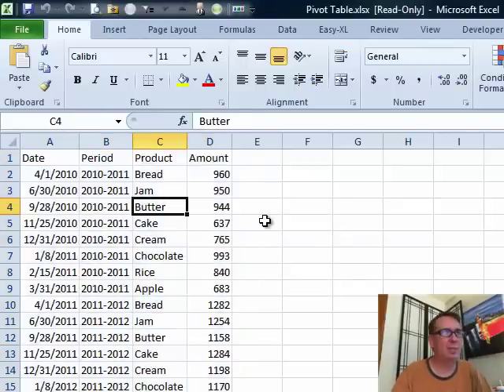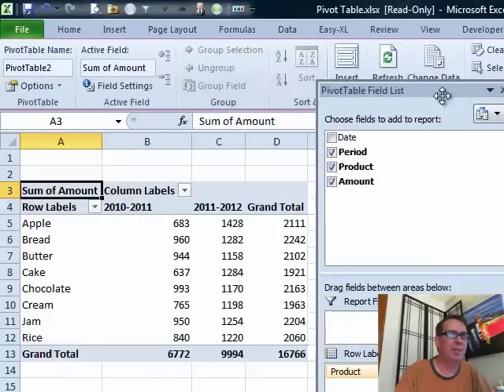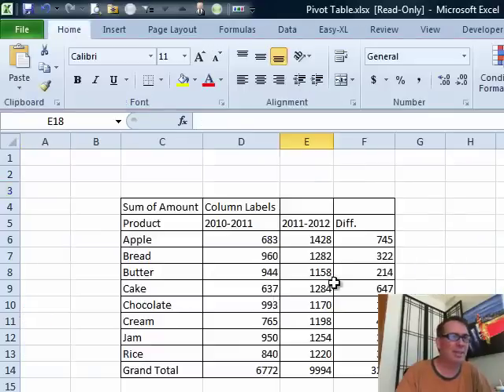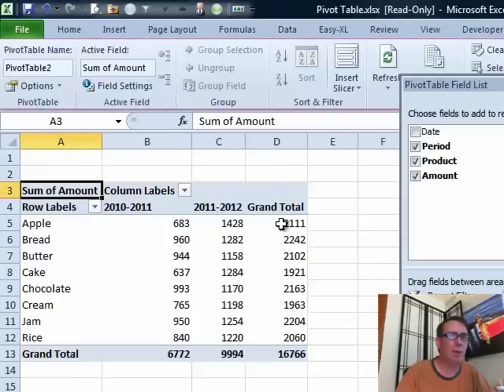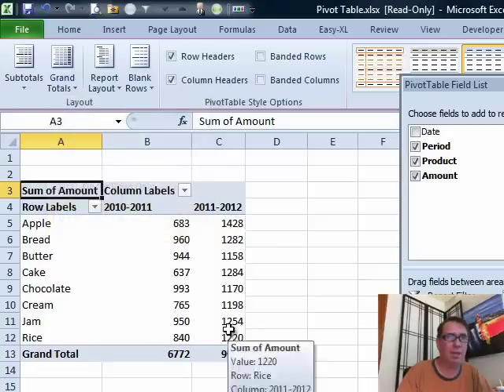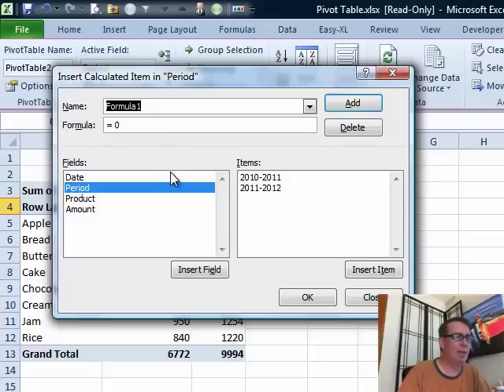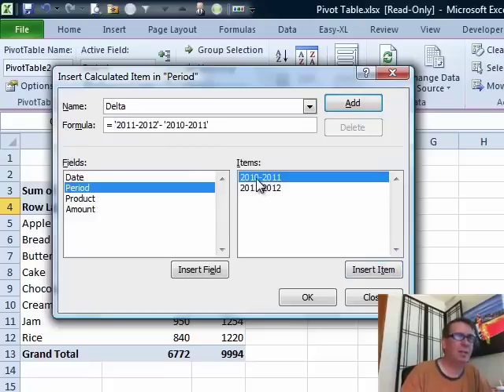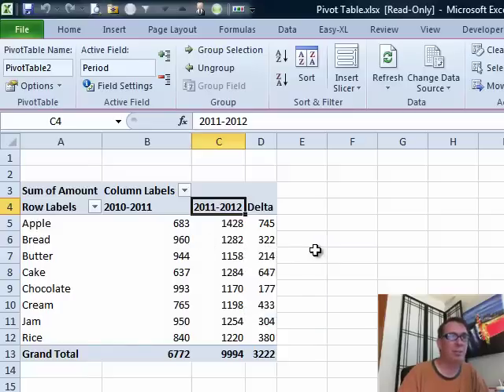Excel - Master Pivot Table Deltas: Replace Grand Total with Delta Column - Episode 1435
Microsoft Excel Tutorial - Master Pivot Table Deltas: Replace Grand Total with Delta Column.

Welcome to the MrExcel podcast. In this episode, we will be discussing pivot table deltas. If you're not familiar with pivot tables, they are a powerful tool in Excel that allows you to summarize and analyze large amounts of data quickly and easily. Today's question comes from Viabahv, who wants to know how to create a pivot table that shows the difference between two time periods.

To start, we will insert a pivot table by going to the Insert tab and selecting "Pivot Table." We want our products to be listed on the left-hand side, the time periods across the top, and the amount in the center of the table. However, when we create the pivot table, we see that there is a total column, which we don't want. We want to see the difference between the two time periods, not the total. So, how do we do that?

First, we need to get rid of the grand total column. We can do this by going to the Design tab and under "Grand Totals," selecting "Off for Rows and Columns." Next, we will insert a calculated item in one of the cells. In Excel 2010, there is a handy "Calculations" drop-down menu, but in Excel 2007, you can find it under the "Formulas" tab. We will name this calculated item "Delta" and set it equal to "This Year" minus "Last Year." This will give us the difference between the two time periods.

Using a calculated item in a pivot table may seem like a hassle, but it is actually the best way to get the desired result. It allows us to easily add or remove items from the pivot table without having to adjust any formulas outside of the table. So, while calculated items may not always be the best option, in this case, it is the right way to go. Be sure to tune in next time for more Excel tips and tricks.

Table of Contents:
(00:00) Pivot Table Difference between two time periods
(00:15) Setting up Pivot Table
(00:25) Desired Outcome
(00:35) Solution: Calculated Item
(01:32) Benefits of Using Calculated Item
(01:42) Clicking Like really helps the algorithm

Viabahv asks how to replace the grand total column in a Pivot Table with a Delta Column. Bill re-introduces us to the oft hated Calulated Item feature to solve this problem today, in Episode #1435. "Learn Excel 2007 through Excel 2010" by Bill Jelen!